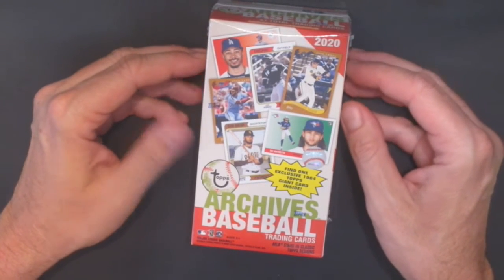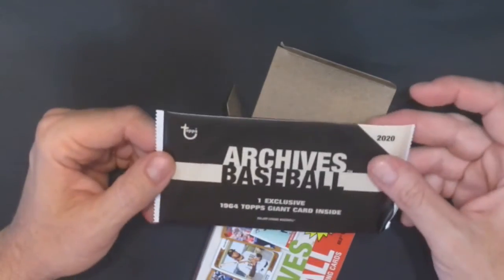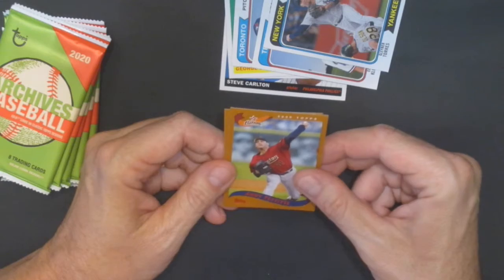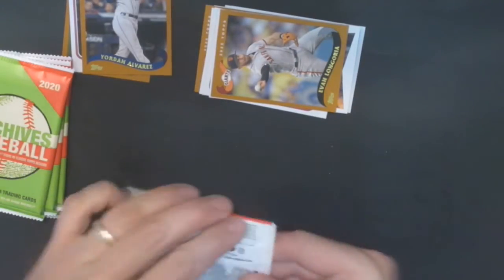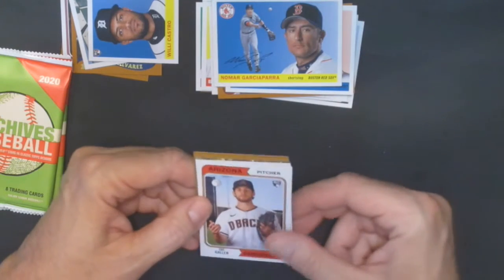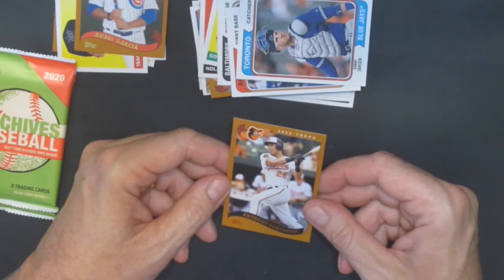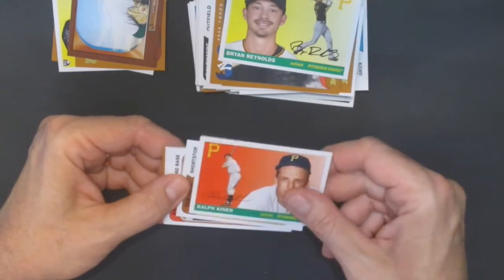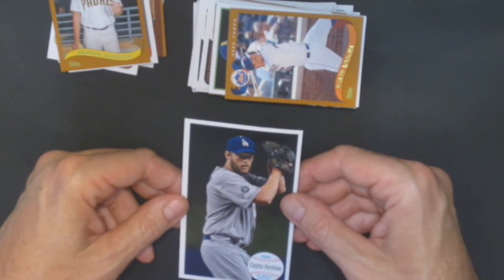2020 TOPPS ARCHIVES BASEBALL BLASTER BOX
2020 TOPPS ARCHIVES BASEBALL BLASTER BOX

Today I open the 2020 tops archives baseball blaster box!

Watch the video to see what I pull!

Comment and let me know what you would like to see open next!